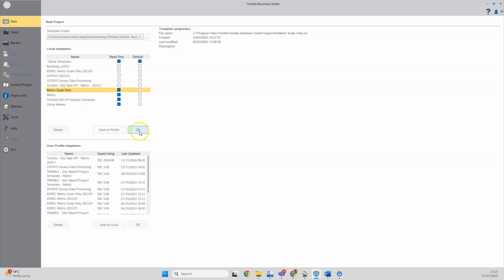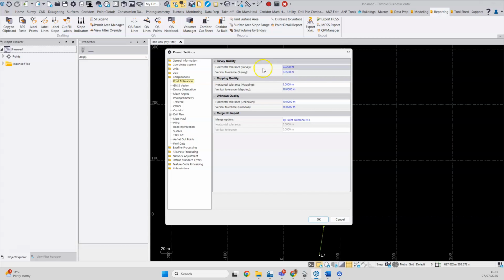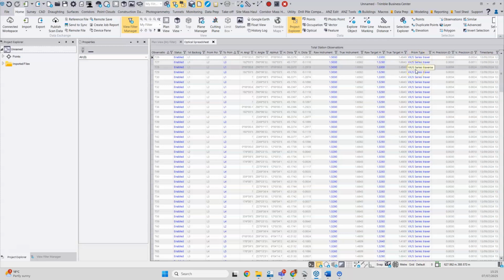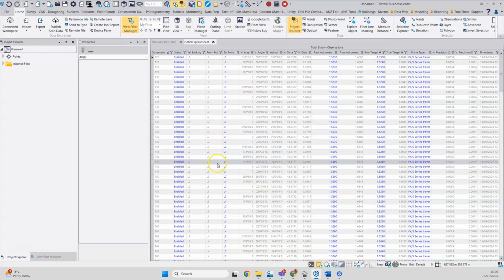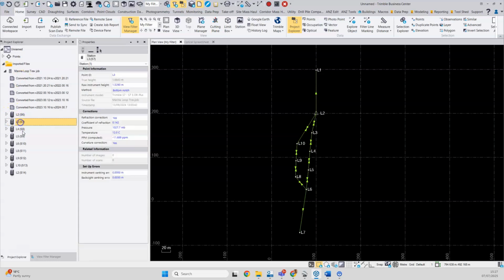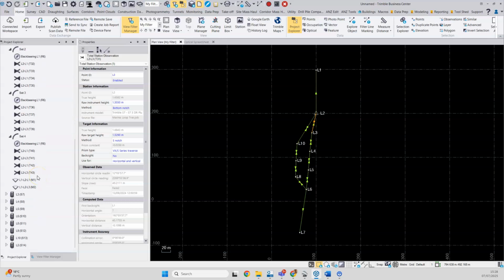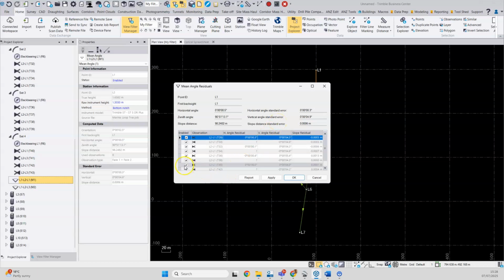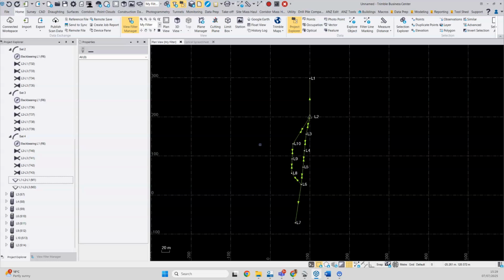Trimble Business Center - Total Station Data Import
Importing Total Station Control survey data